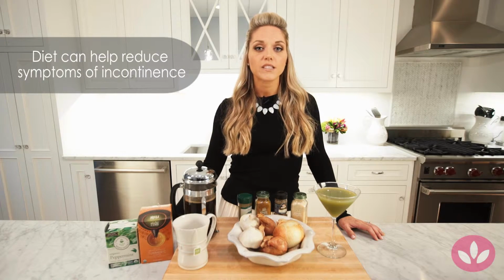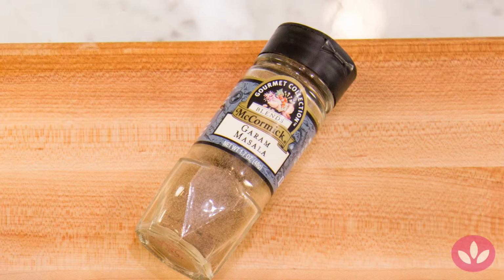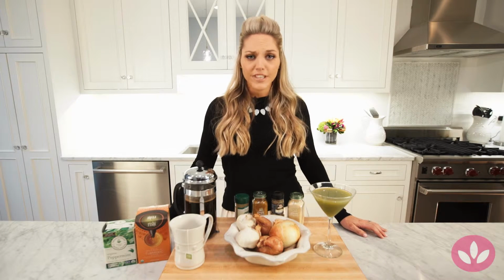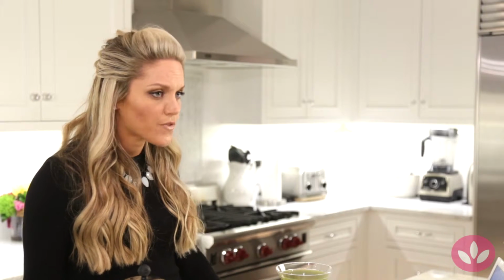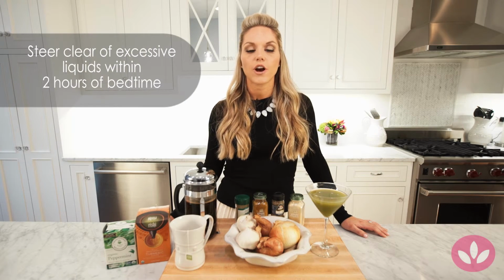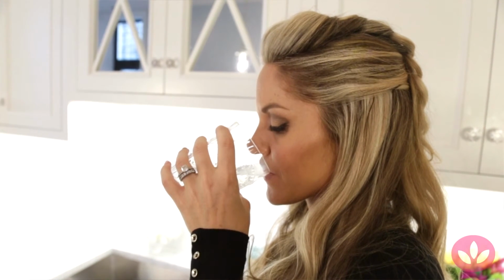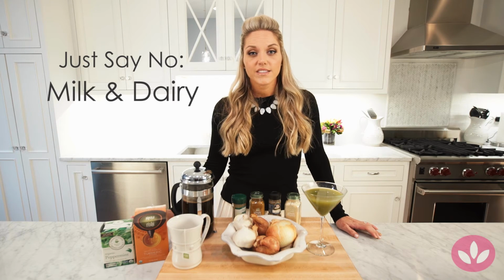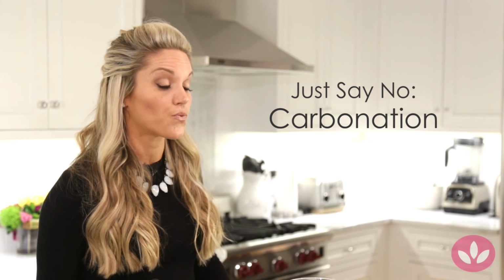Ashley Pettit Living: Foods To Forget For Incontinence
Certified nutritionist Ashley Petitt brings her food expertise to the table to help avoid foods that can cause incontinence. Cutting out foods like caffeine, carbonation, and dairy, will not only help incontinence, but will improve overall health.